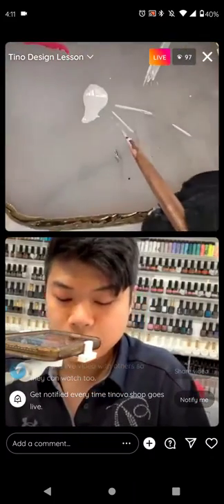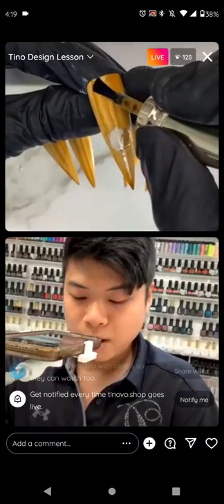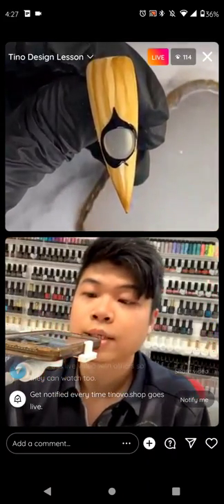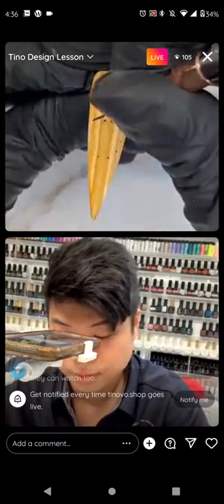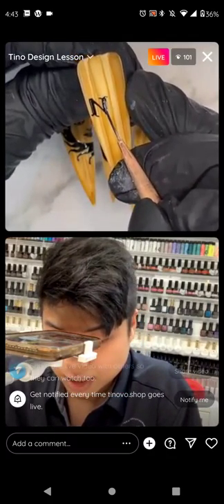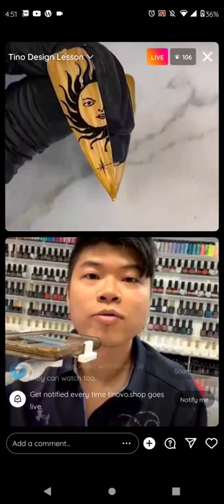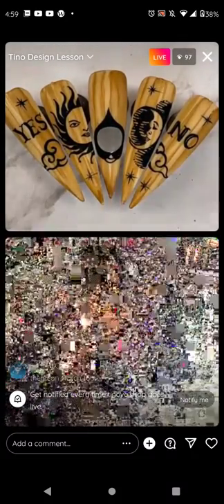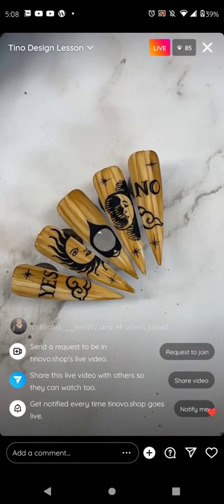Live Ouija Board Nail Art Design!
for all products & other recordings go to Instagram ‎@Tino Vo